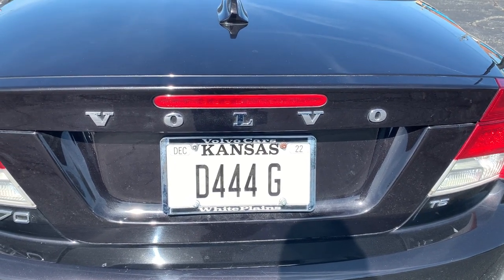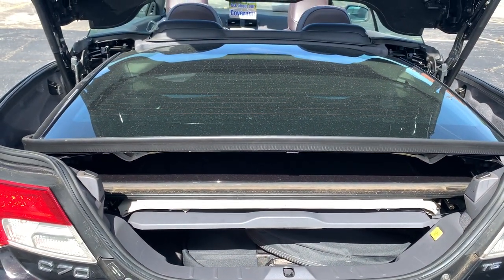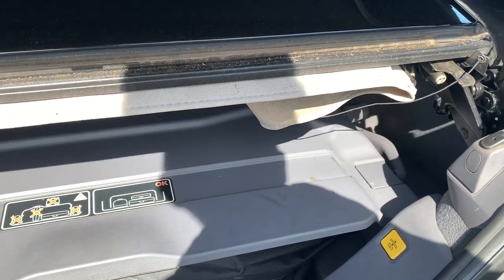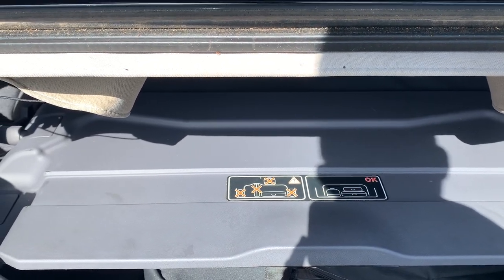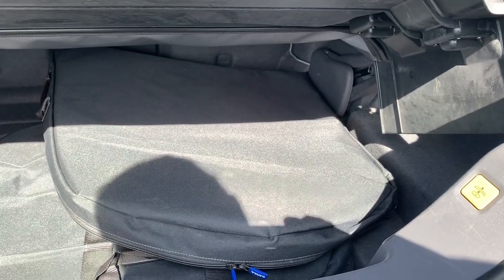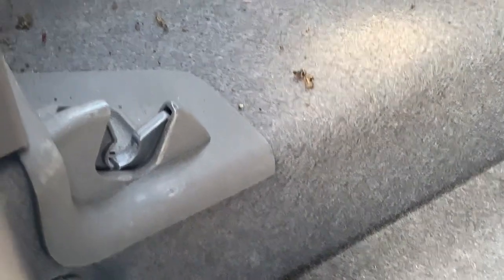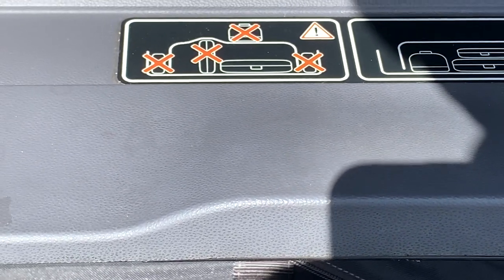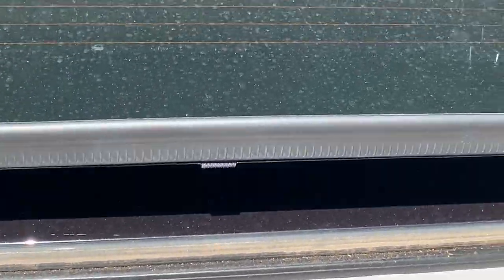2011 Volvo C70 Convertible Trunk Area